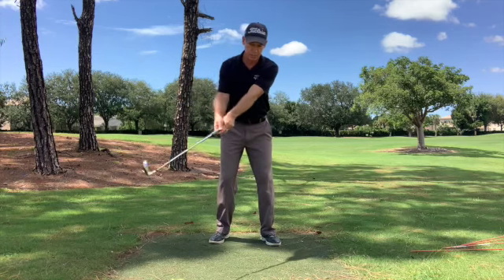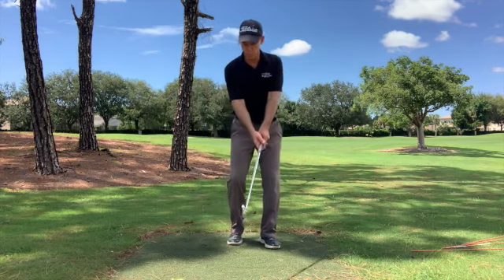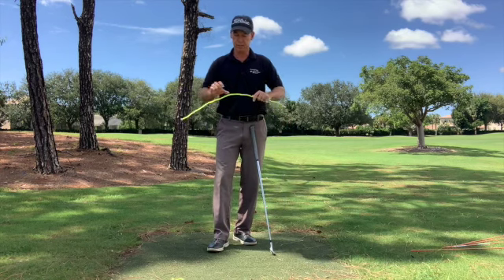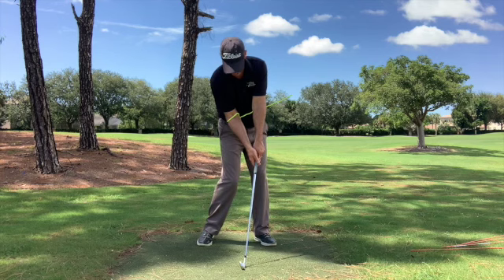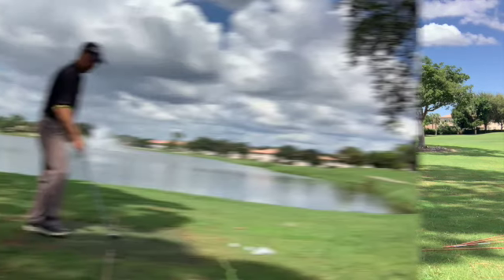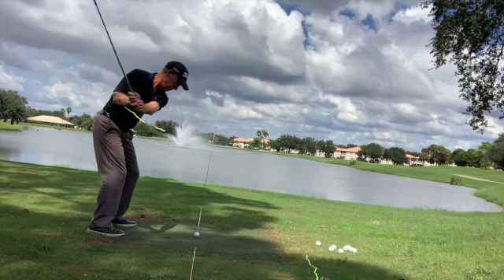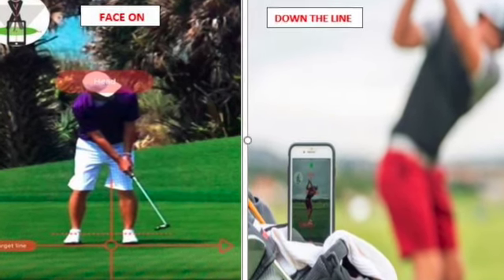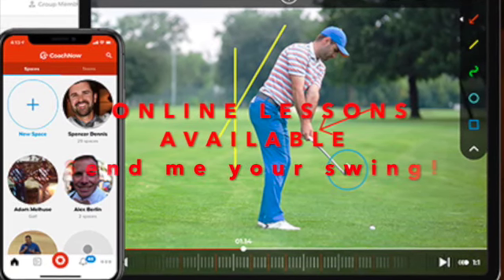Golf | Fix your slice once and for all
golfswing#golftips Bungartzgolf.com online lesson

 Rodney Bungartz PGA Golf Instructor and ADM certified PGA Golf Coach gives a great drill to improve your center contact and improve your distance control on longer putts. Work with Rodney from anywhere or anytime with his remote coaching.

REMOTE COACHING AVAILABLE
  Want the opportunity to better your game but you are not in town? My Professional swing analysis provides 5 - 10 minute voiceover swing analysis identifying your swing faults and gives you drills, tips and correction steps for game improvement.

Bungartz Golf only recommends products that we use and it's possible we may receive a small commission form affiliate partners which helps to continues to bring these videos to help you improve your game.